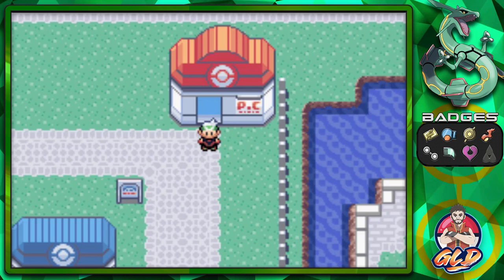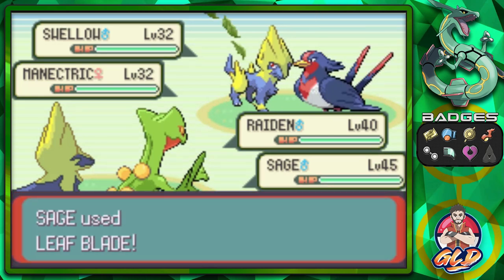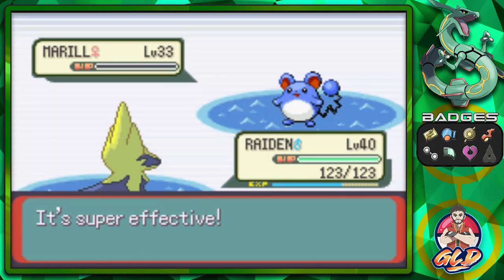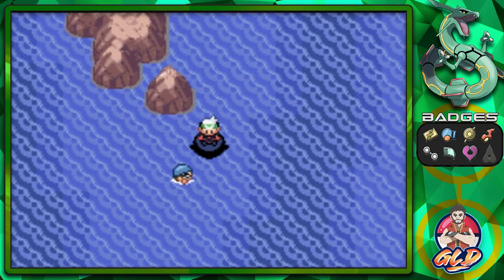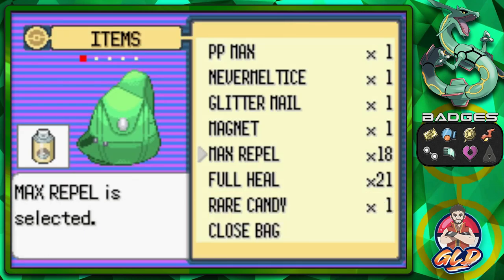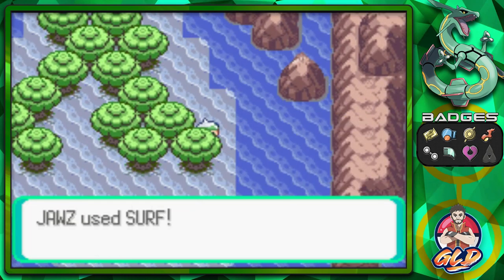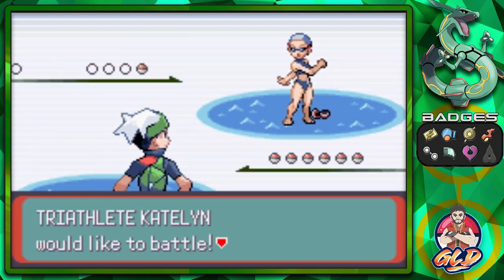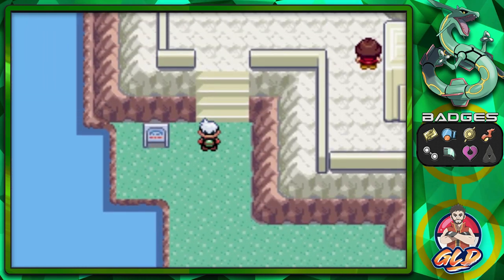Pokemon Emerald Walkthrough (2023) Part 36: Swimming By!